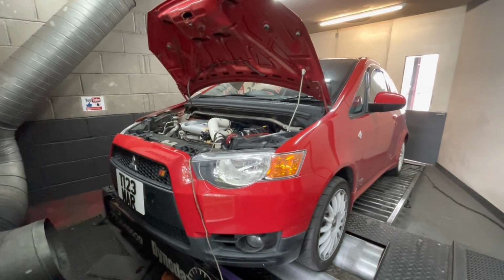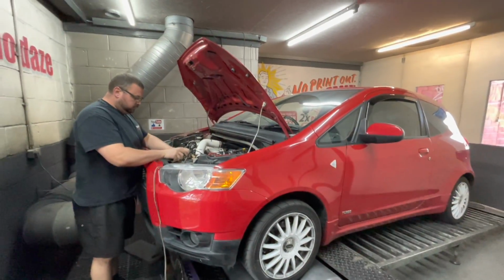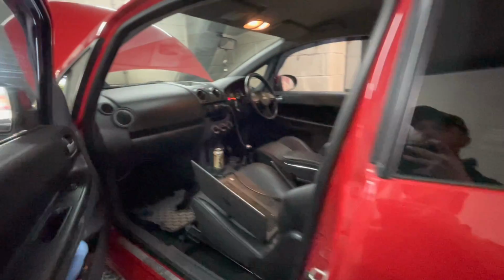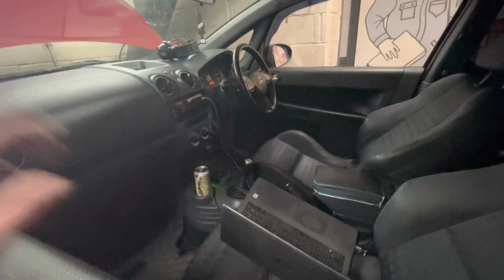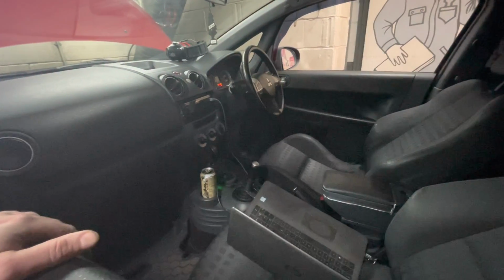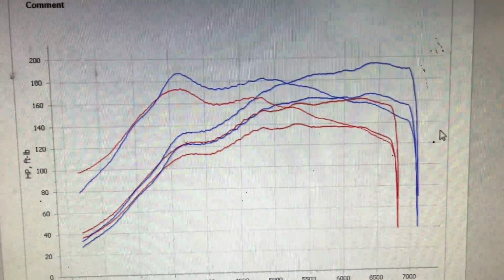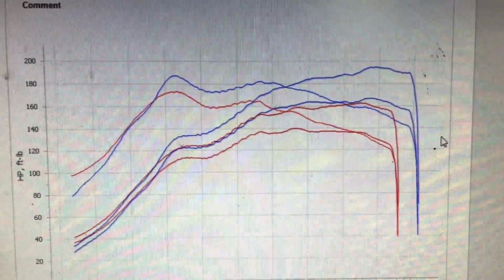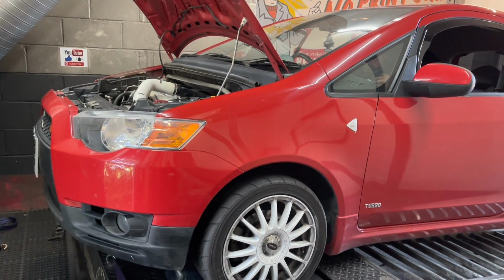FAIL!!! Mitsubishi Colt Ralliart Ecutek Remap - Did NOT go well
Ecutek Tuniing Starts at £450 for the mitsubishi Colt Railliart  & CZT

This one deffo needs a stage 1 clutch :)

Don't forget to come say hi on the CZTOC facebook page, The owners club is really helpful.

Check out the Dynodaze Page too always happy to assist /dynodazeparts

Full address:-
Dynodaze Ltd
Unit A3 Greenwood Court
Veasey Close
Nuneaton
CV11 6RT